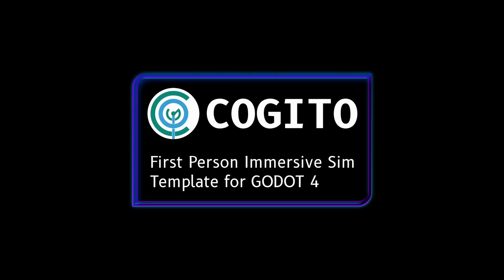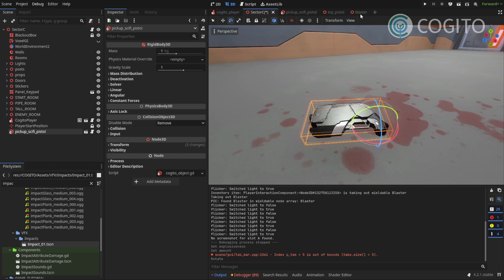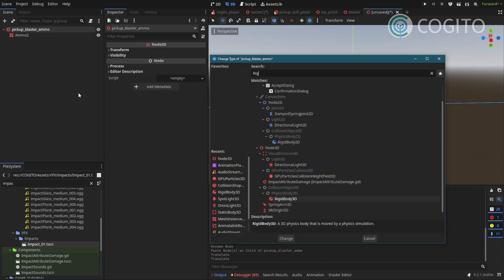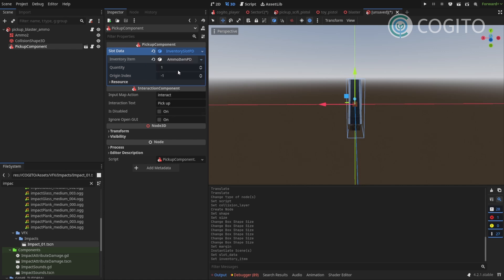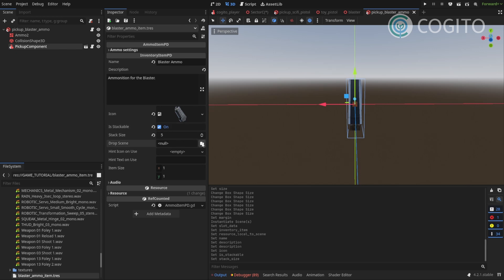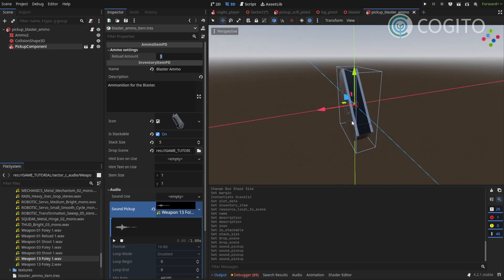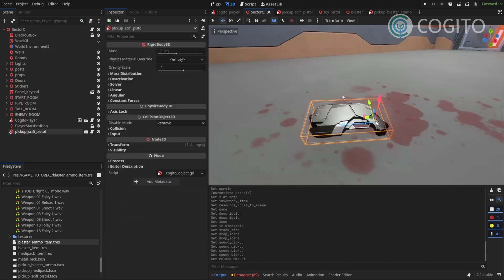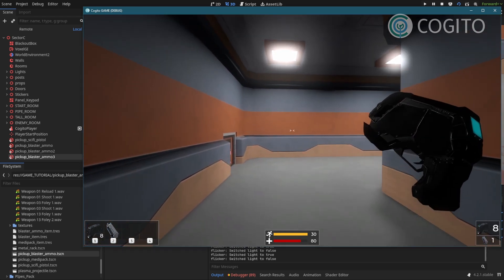COGITO Tutorial 6b - Ammo (Godot)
This is part 6 of a new series, where I show you how to use COGITO to make a complete game. In this part I'll walk you throw how to make ammo for the weapon we made in the previous video.

6a - Weapon
6b - Ammo (you are here)
6c - Customize your wieldable script

COGITO is a first Person Immersive Sim Template Project for Godot Engine 4. In comparison to other first person assets out there, which focus mostly on shooter mechanics, COGITO focuses on providing a framework for creating interactable objects and items.